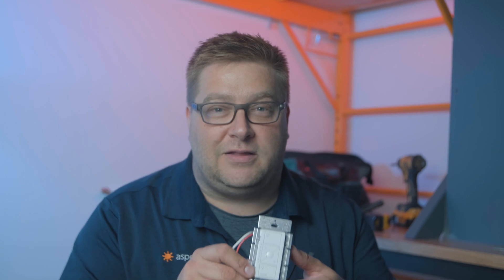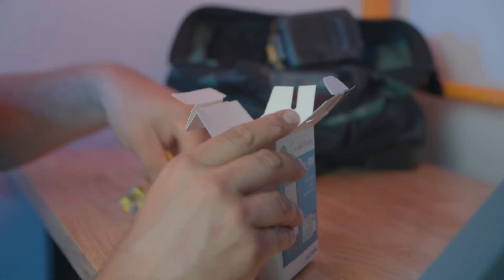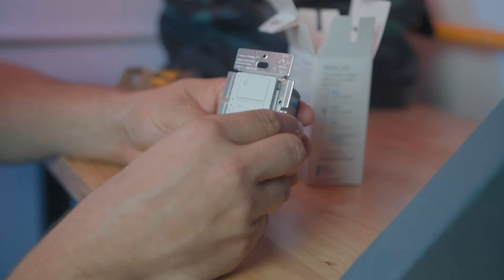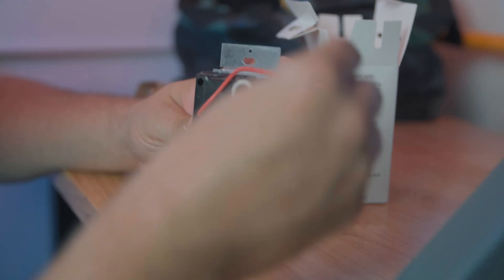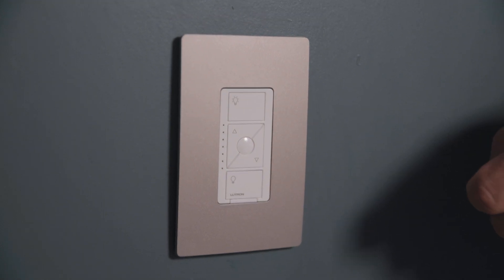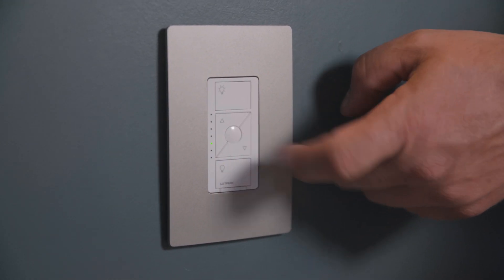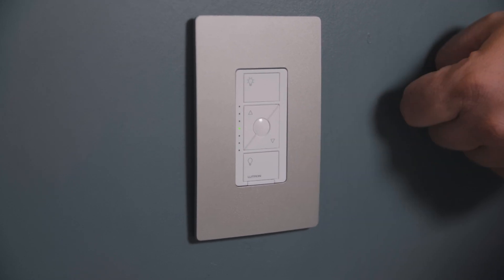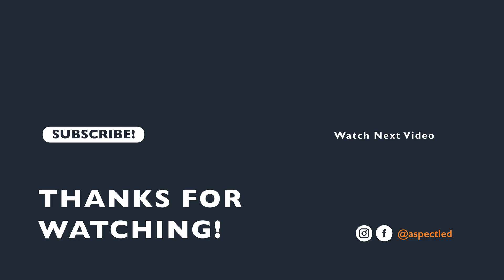How To Use the Lutron Caseta ELV+ PD 5NE Smart Home Connected Dimmer Switch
The Lutron Caseta ELV+ (model # PD-5NE) is one of the most fully-featured wall dimmers on the market. This dimmer is compatible with standard LED, ELV (for our 120VAC recessed fixtures), and MLV loads, making it compatible with any of our dimmable LED fixtures. It also boasts full smart home compatibility.

3.5" LED Recessed Light - YouTube